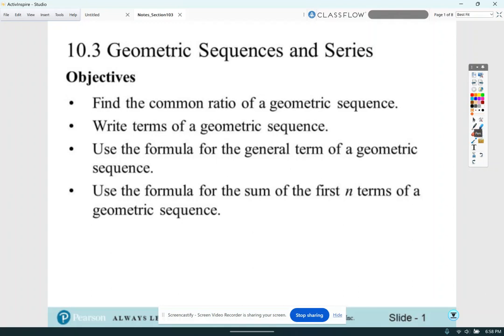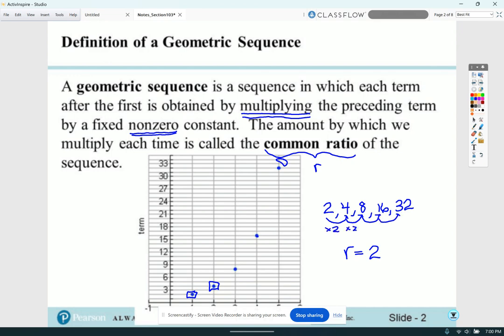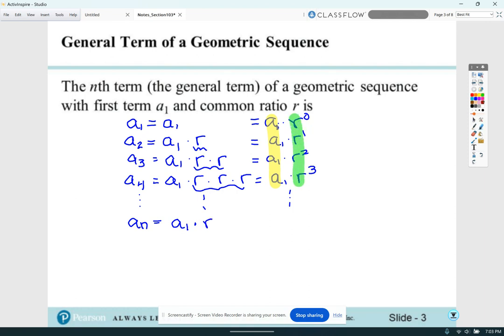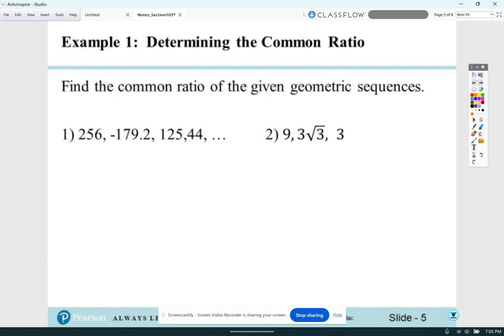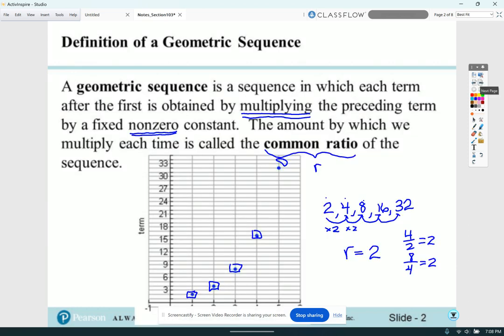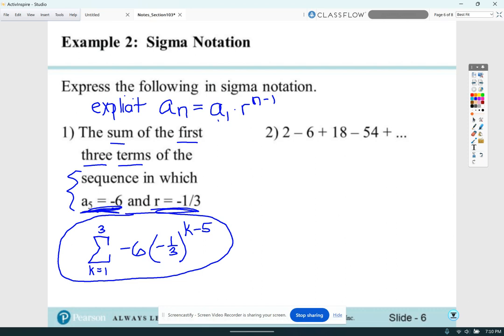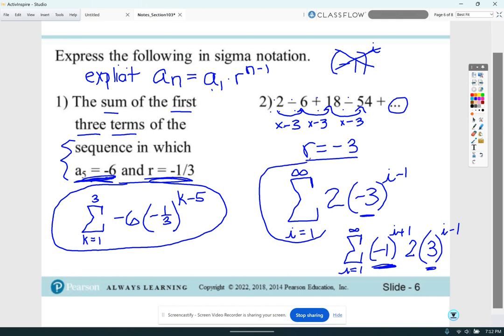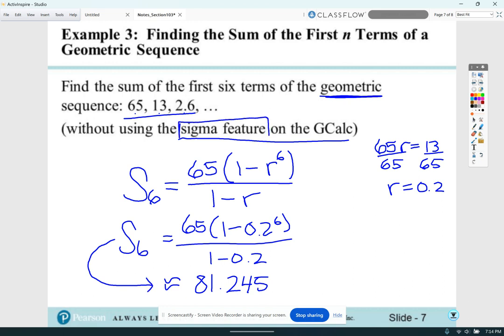H AP PC Section 10.2